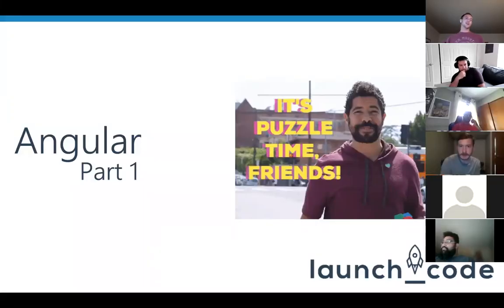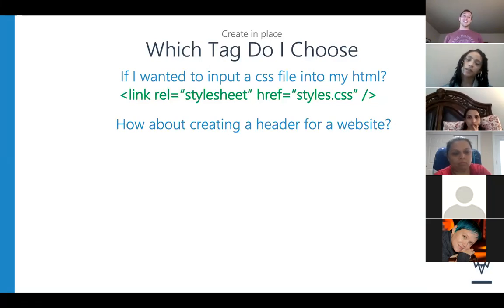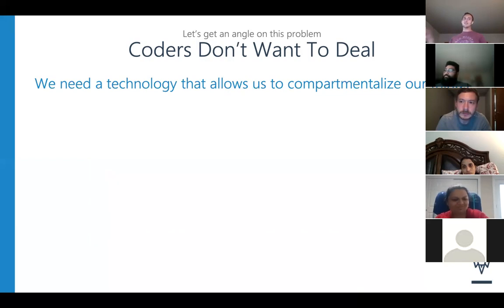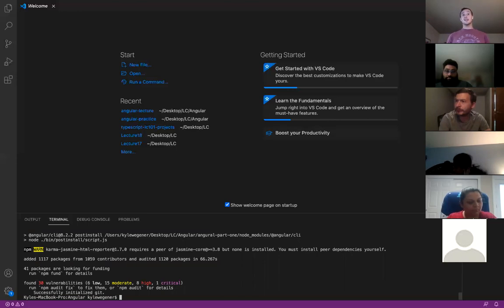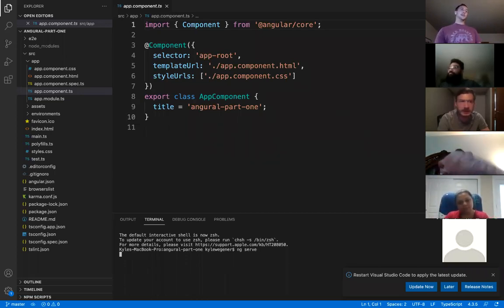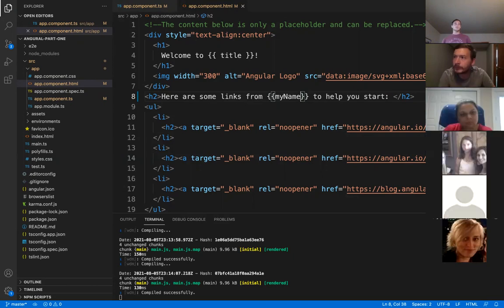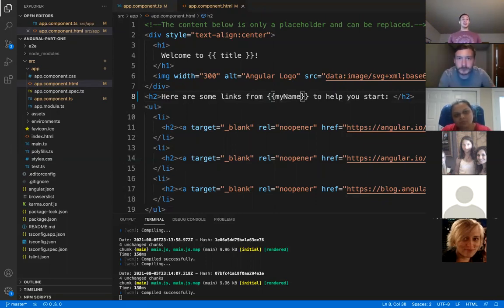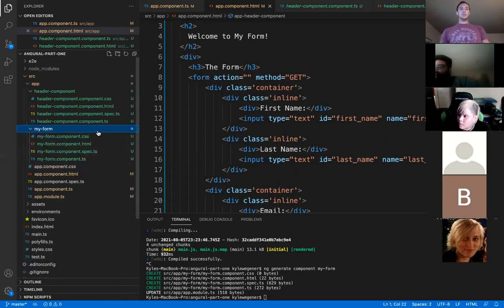Lecture 19: Angular, Part 1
Time to get an angle on a new architecture. Don't worry, JS and HTML aren't going anywhere, they'll be right with us as we learn this new thing!